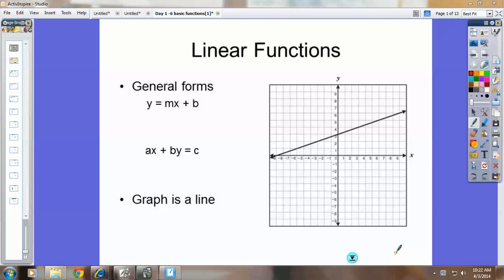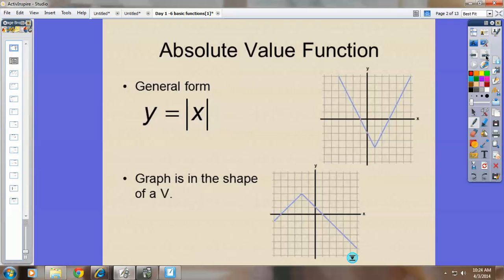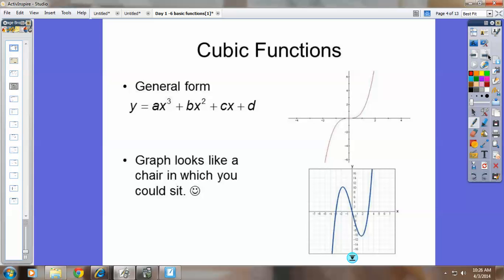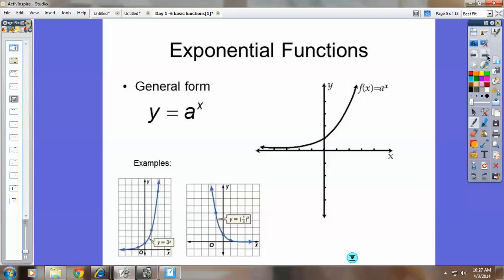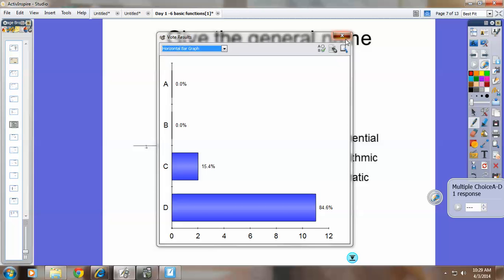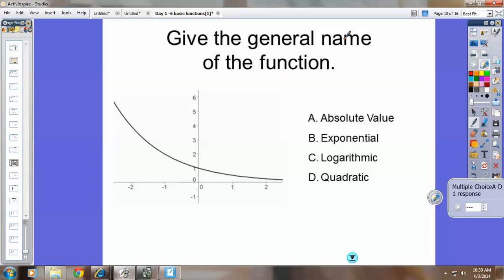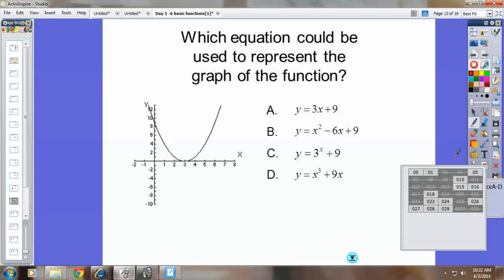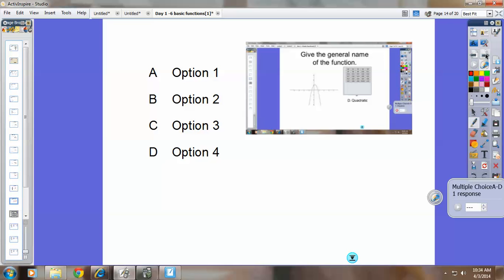4.3.14 - Alg. B - Identifying Functions from a Graph